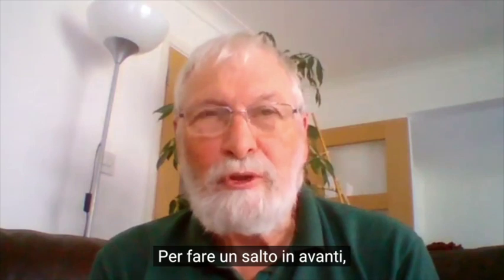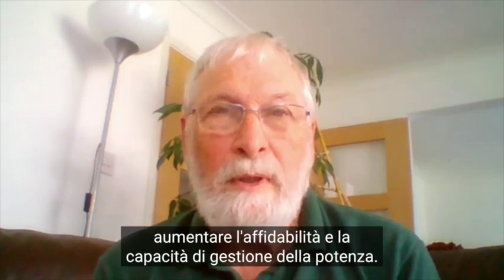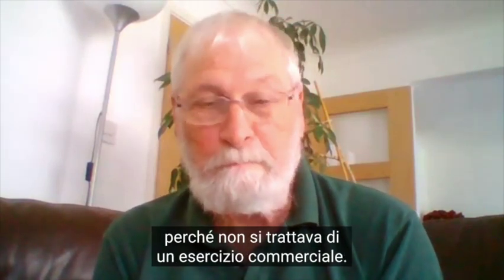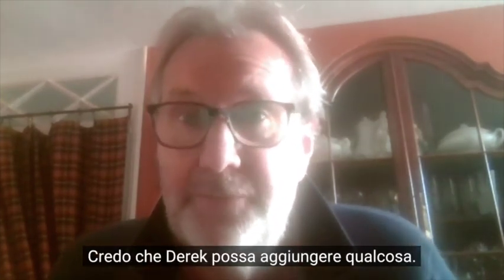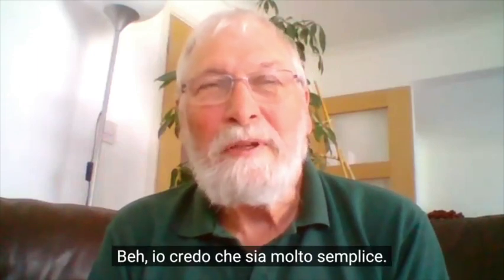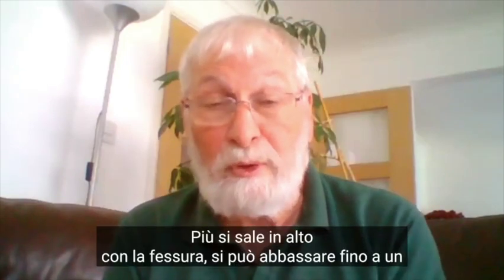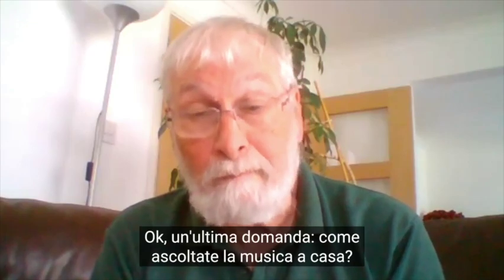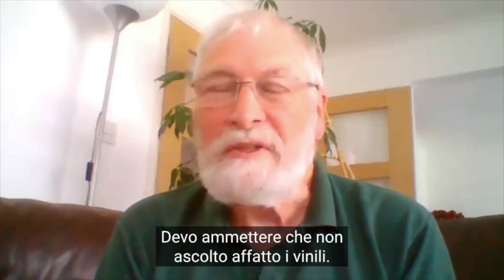Intervista a Graham Audio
Paul Graham, il titolare della Graham Audio e Derek Huges, il progettista, ci parlano dei leggendari progetti BBC del secolo scorso, raccontandone alcuni aspetti tecnici e fornendo interessanti dettagli sulla struttura di progettazione dell'azienda radiotelevisiva britannica.

Paul Graham, owner of Graham Audio and Derek Huges, the designer, talk to us about the legendary BBC designs of the last century, recounting some of their technical aspects and providing interesting details about the design structure of the British broadcasting company.